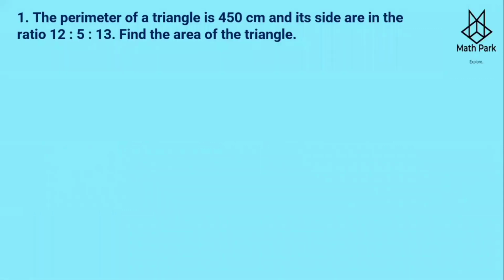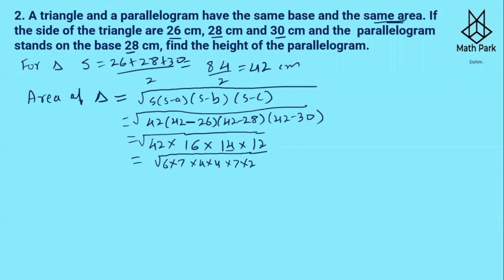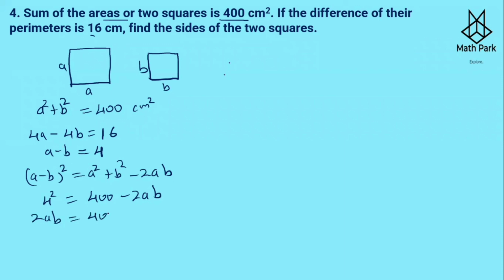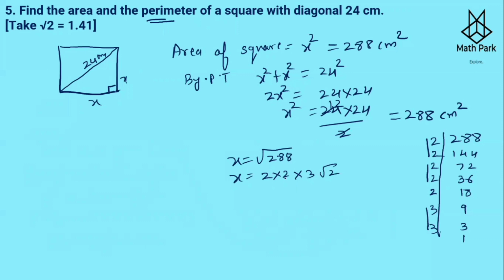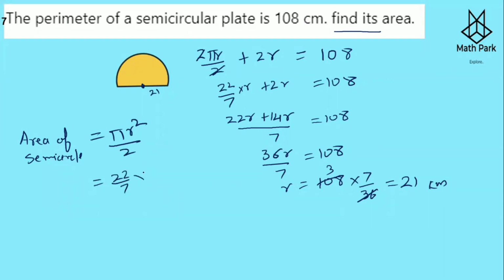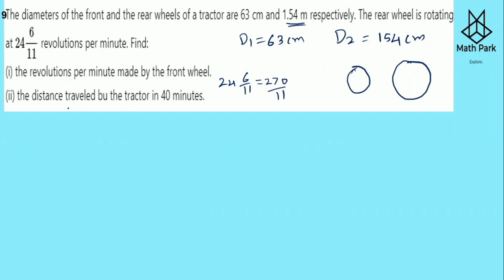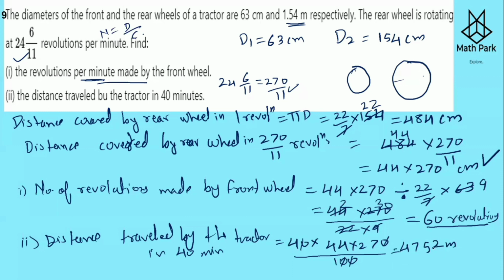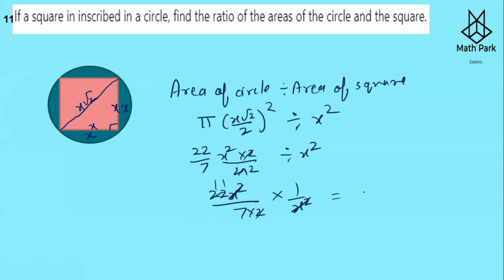ICSE CLASS 9|Area&Perimeter of plane figures| Ex 20(D)